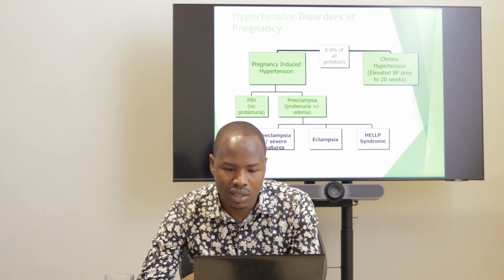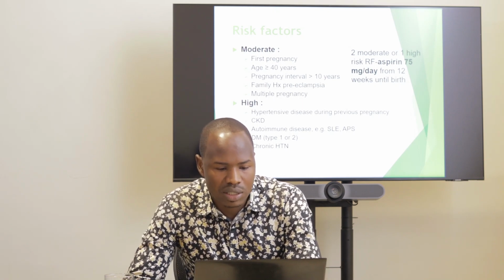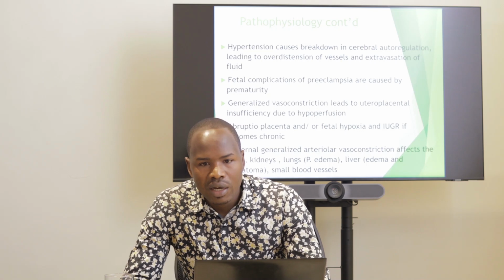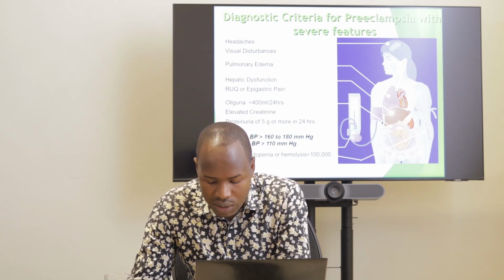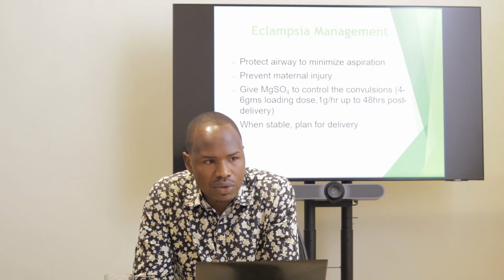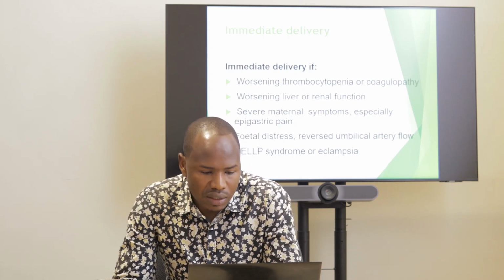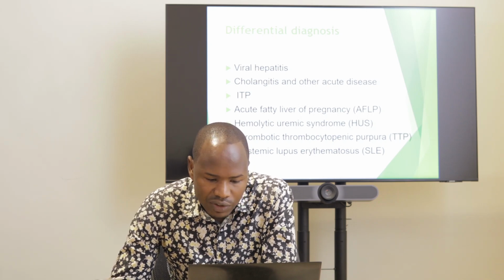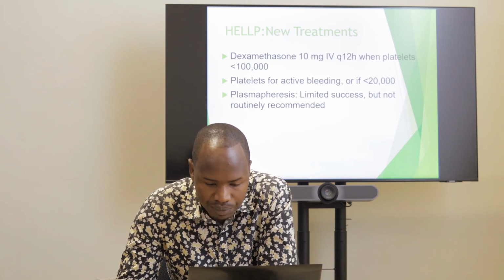pre-eclampsia and eclampsia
Worldwide, the incidence of preeclampsia and eclampsia varies country to country, and it is estimated that it affects between 2% and 10% of pregnancies every year.